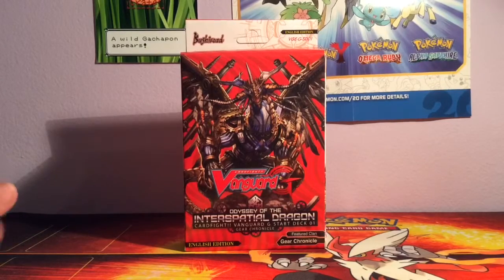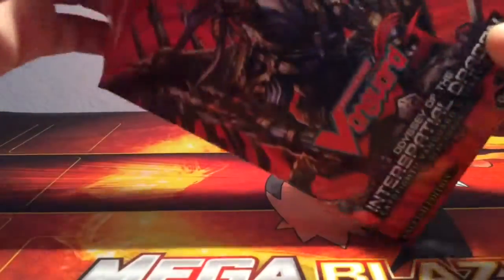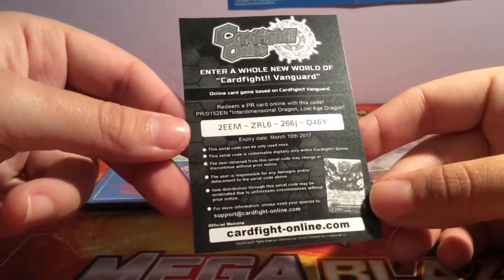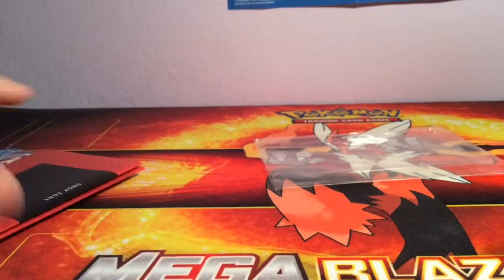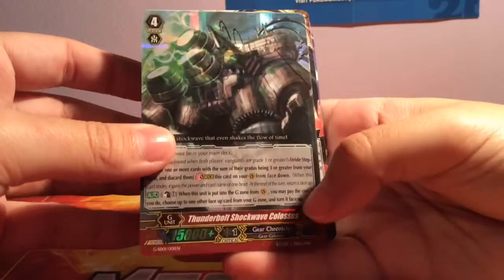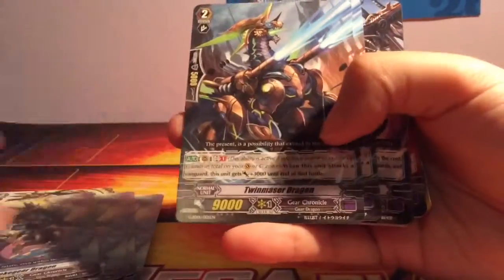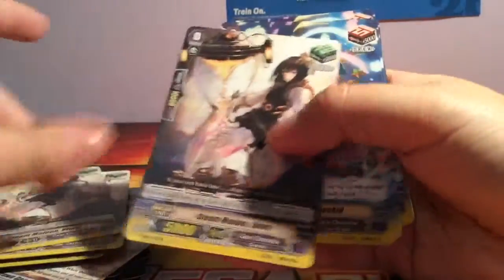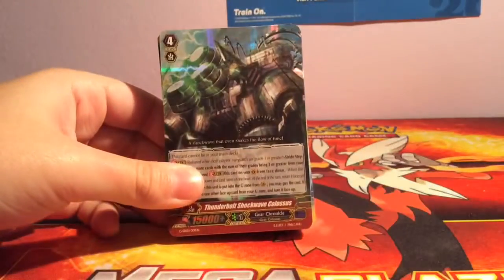Cardfight!! Vanguard G Start Deck 1: Odyssey of the Interspatial Dragon Opening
I didn't actually redeem the code because I wasn't bothered.